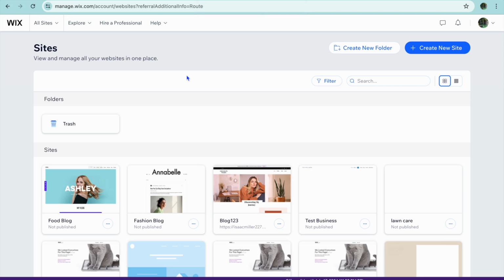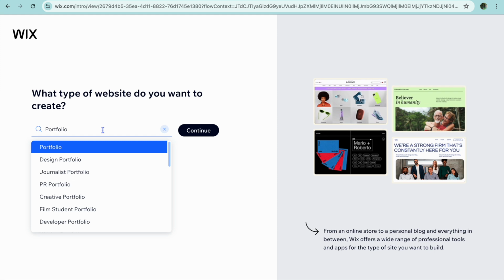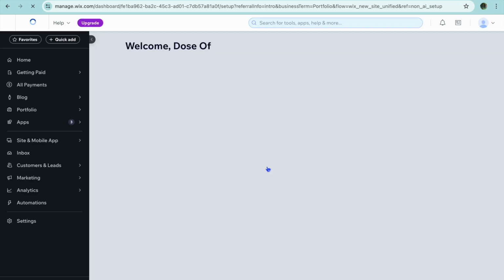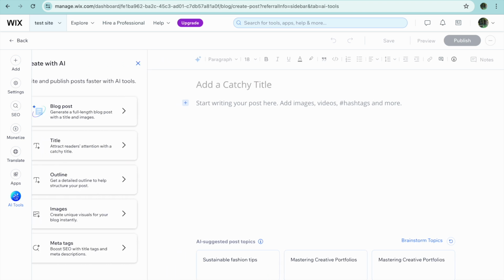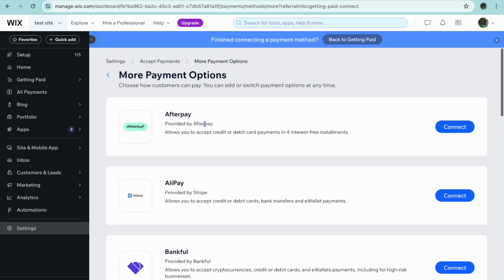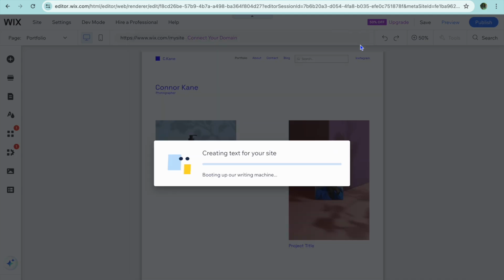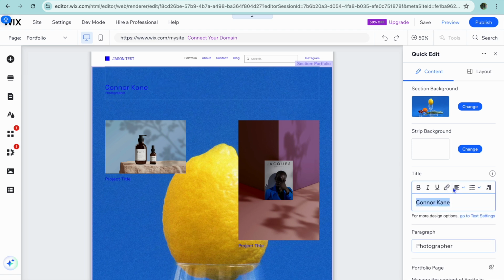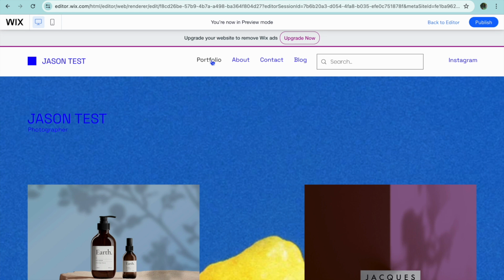How To Make Website In Wix For Free